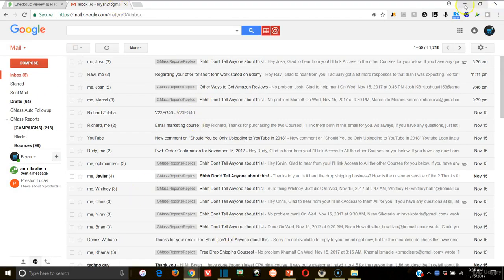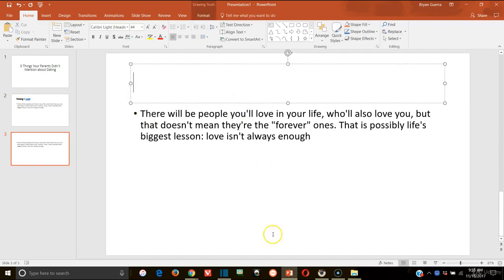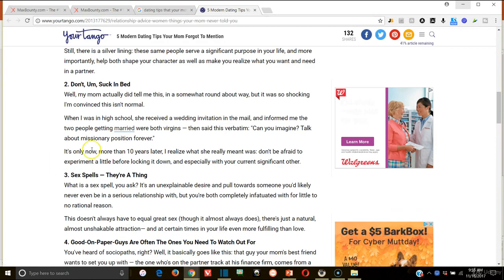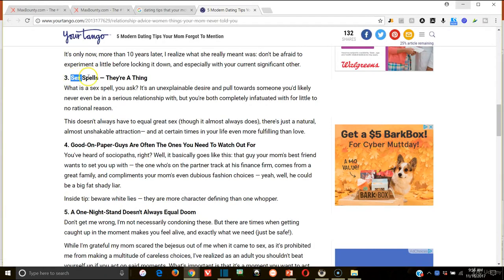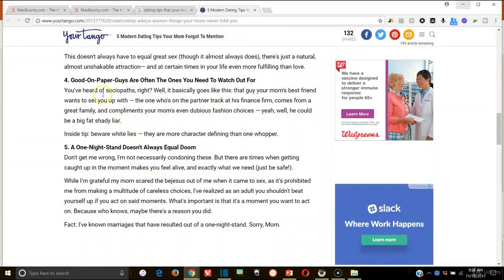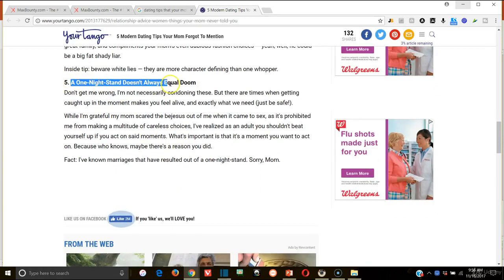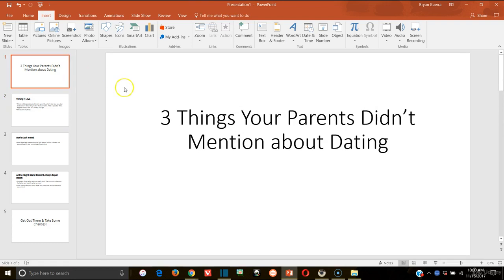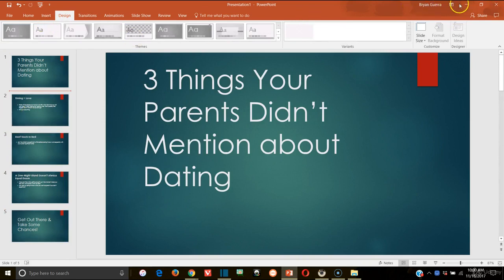udemy cources: CPA MARKETING Putting the Information Together & Forming Video Ideas (5/10)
udemy courses will help you to learn more how can you make money online.

We're all familiar with YouTube. Most of us have watched videos on the platform and some of us might have even uploaded a video or two. However, were you aware that YouTube is the second largest Search Engine in the World behind only Google? People are consuming Video Content more than ever before...and that number is only going to exponentially increase throughout this next decade!

What if I told you that you could harness the traffic YouTube already gets by marketing it properly. If you could only leverage traffic from the World's Second largest Search Engine, imagine the opportunities...

Well, that time is now! This Course will walk you through step-by-step how to identify niches that people are searching for, create video content around them, upload and optimize those videos on the platform so that they get found, and ultimately leverage YouTube traffic to your advantage with well placed CPA links.

Take advantage of this growing trend of video consumption while it's still on it's way up. Capitalize off this idea so you can hit it correctly during it's peak!

have access to the internet
be interested in learning YouTube
be interested in CPA Marketing

how to find CPA offers
how to edit videos
how to produce videos
how to record content
how to come up with ideas for future content
how to properly tag YouTube videos
how to Optimize YouTube videos for search so they get found
how to leverage YouTube's traffic for CPA Marketing

anyone that want's to leverage the traffic that already exists on the second biggest search engine in the world
anyone that's interested in CPA Marketing
anyone that's interested in YouTube
anyone that has or wants to create their own YouTube Channel
anyone look to learn how to combine CPA Marketing with YouTube to exponentially increase results